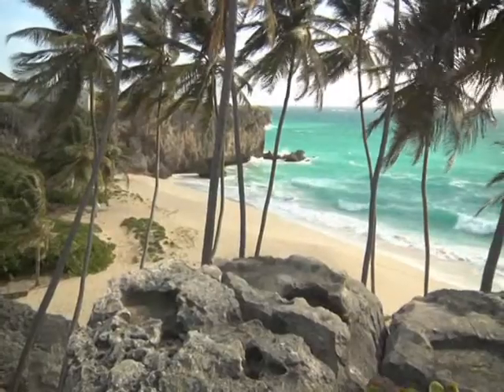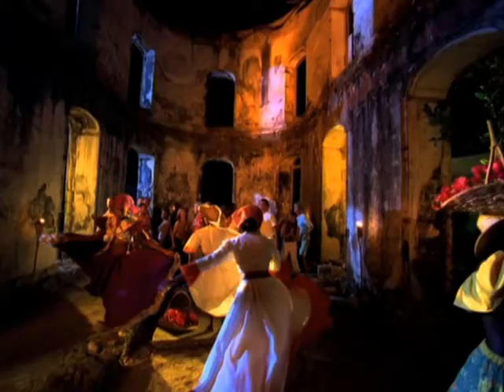Show Yourself Barbados Part 4